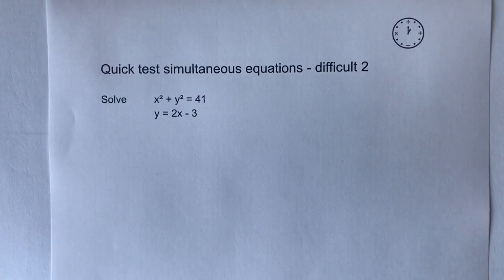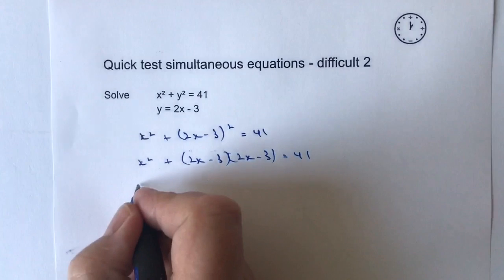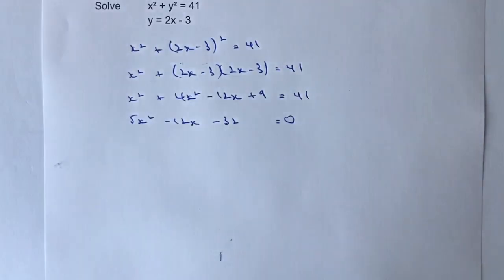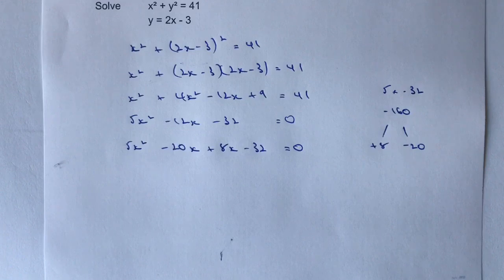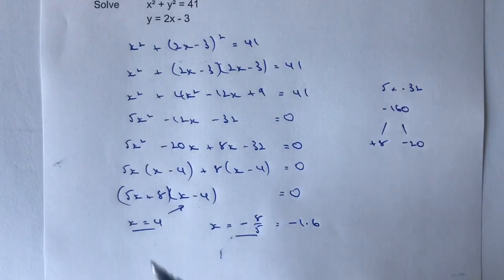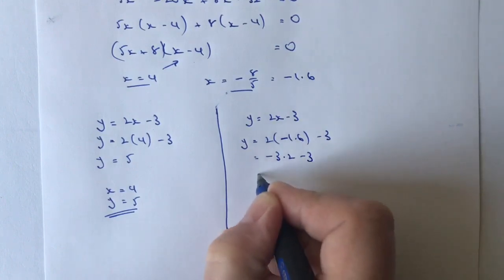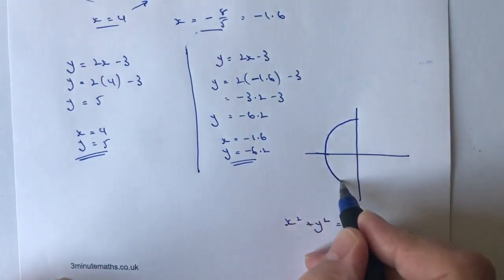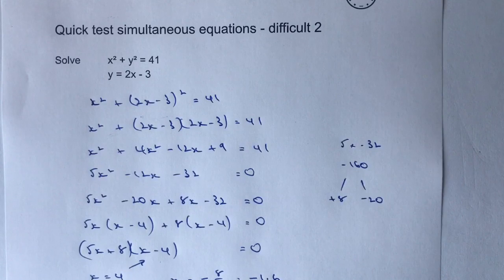Simultaneous equations GCSE maths - grade 7+ quite difficult 2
This video is all about simultaneous equations and is aimed at around grade 7+ GCSE Maths.

(or x squared + y squared = 41)
and